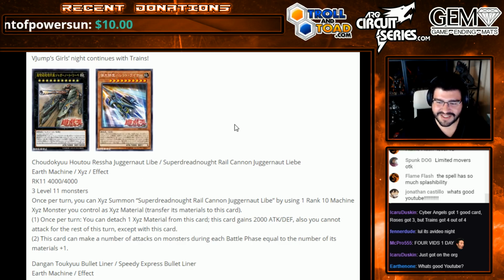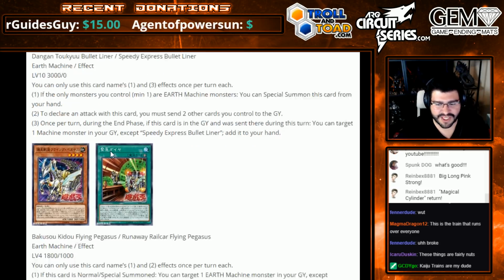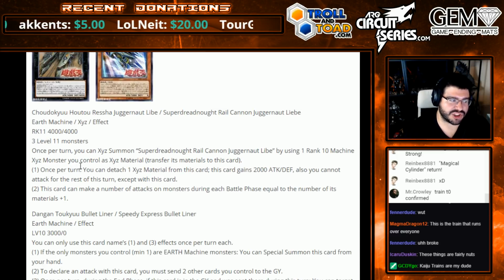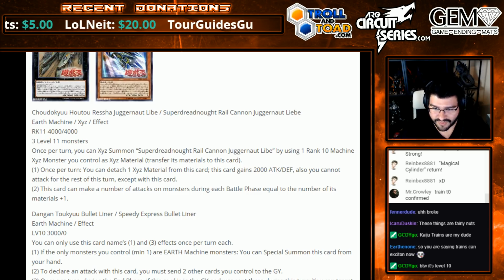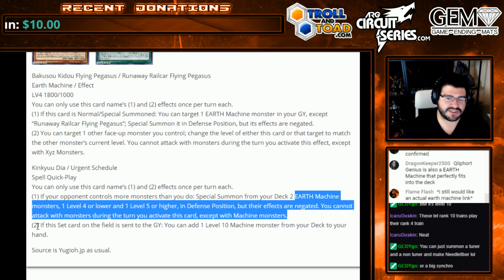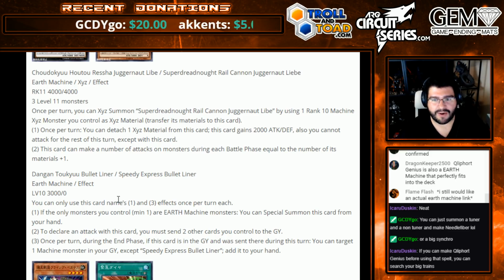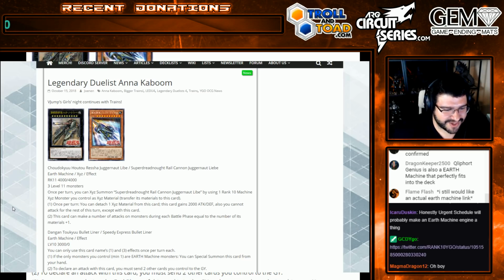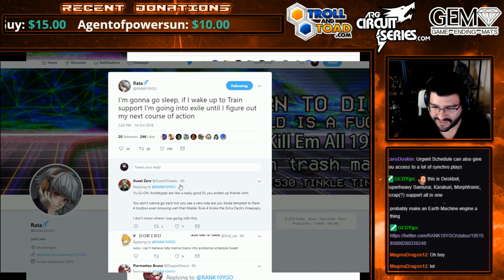AMAZING "RANK 10" TRAIN SUPPORT IN LEGENDARY DUELIST APPEARS!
Follow for Live Shows on Twitch @ with special twitch only nights on some tuesdays and sundays!